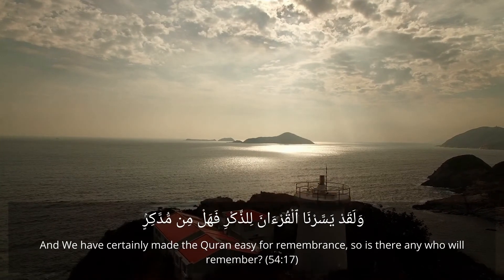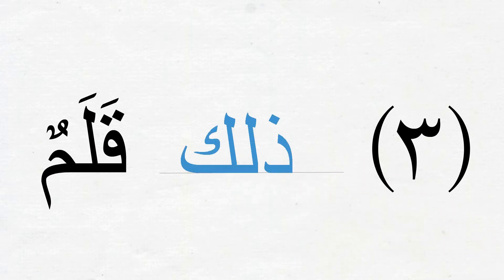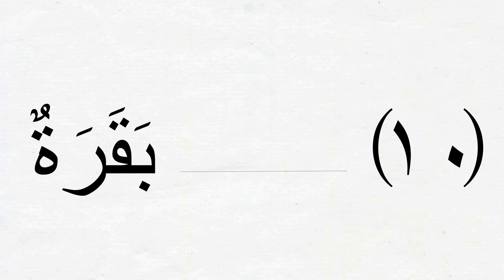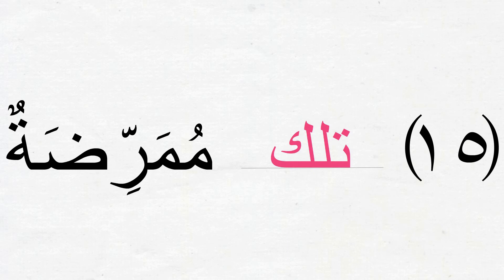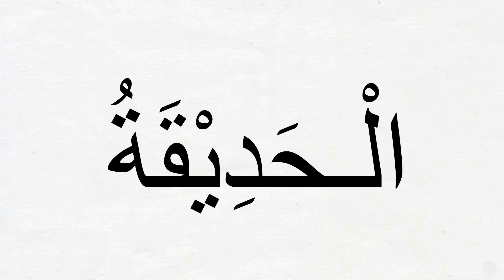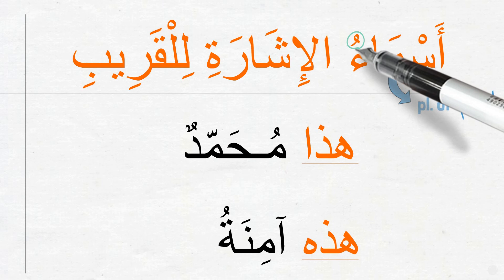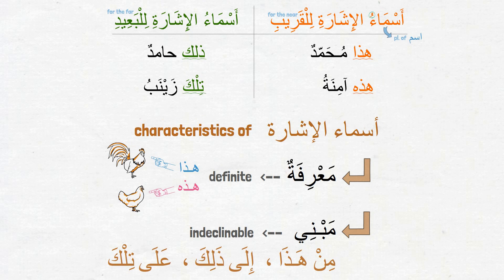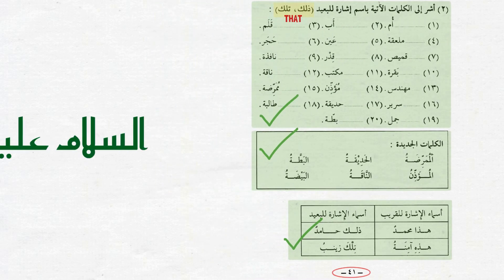Lesson7 Part2, Madinah Arabic Book 1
These Madinah Arabic SHOTs - SHOrt Tutorials are based on Madinah Islamic University Arabic Course, Book 1. They are for students who are looking to learn Quranic and Traditional (Fusha) Arabic in English. Arabic course for English speaking students book 1 covers many Arabic grammar rules for beginners.

This is a part of a short tutorial video series of Arabic Language using Madinah Arabic Books. Go to the playlists of this channel to find more videos like this.

IN THIS VIDEO:
We will finish up lesson 7 by going through the last exercise of the lesson. We will continue practicing the usages of ISMU-LISHAAROH words  ذلك  and تِلْكَ.

ANDROID APP:
Are you interested to self-evaluate what you are learning?

WHERE TO GET THE BOOK:
Free electronic copy of the Madinah Arabic Book 1:
2. click on "Madinah BKs Library" from the top link,
3. scroll down until you find a pdf link to "Madinah Book 1 – Arabic Lessons"